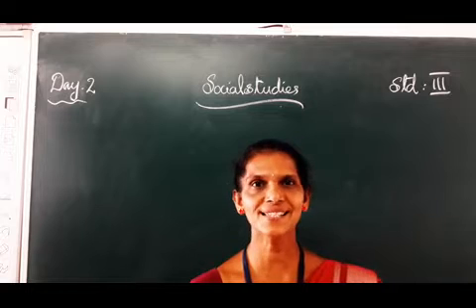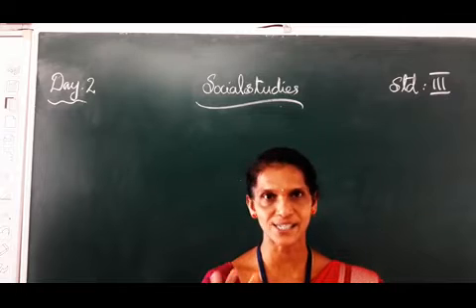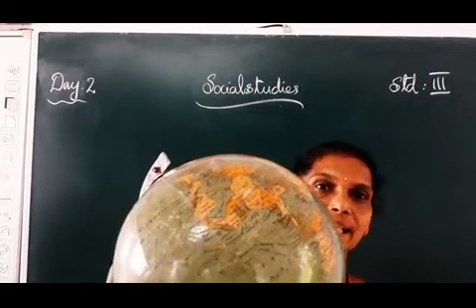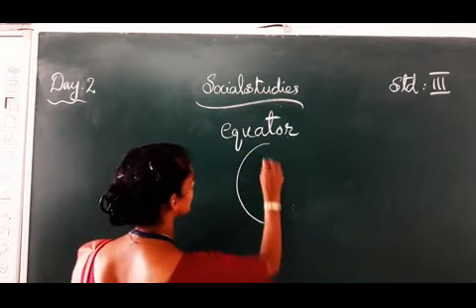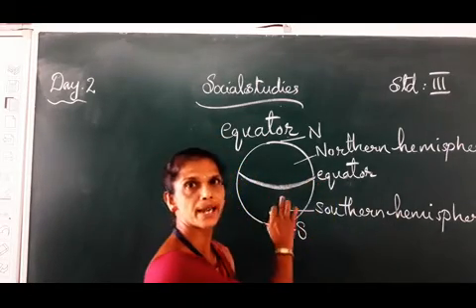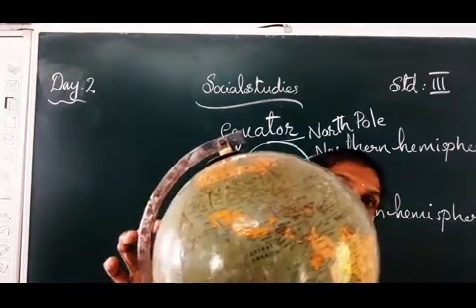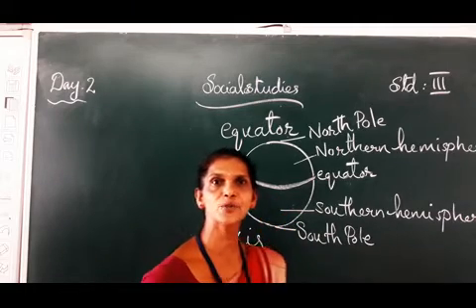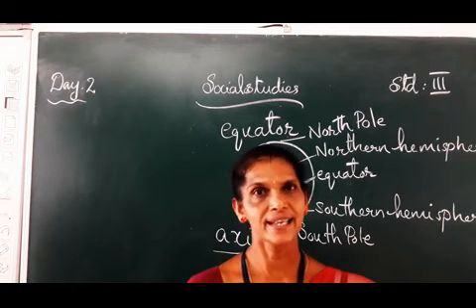DAY 2 SOCIAL CLASS III